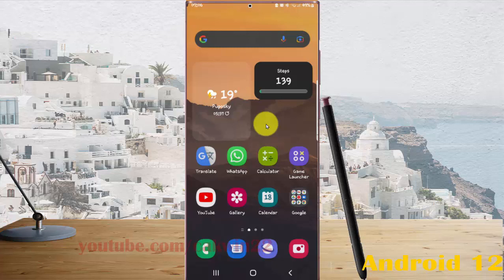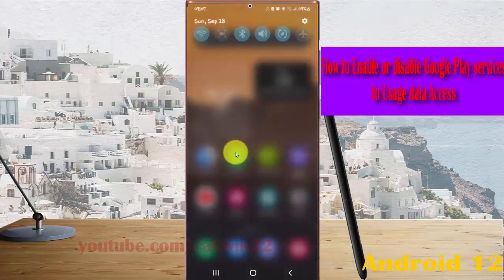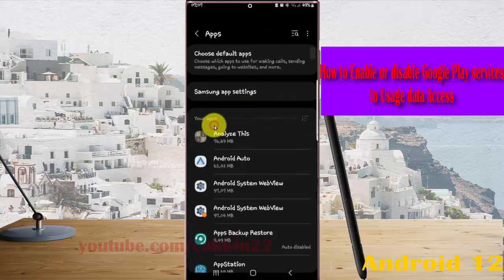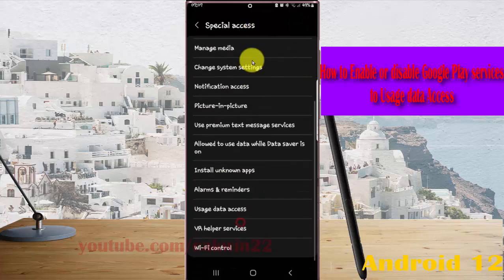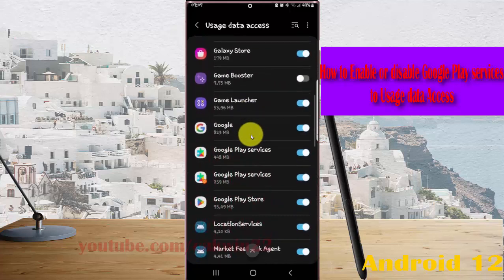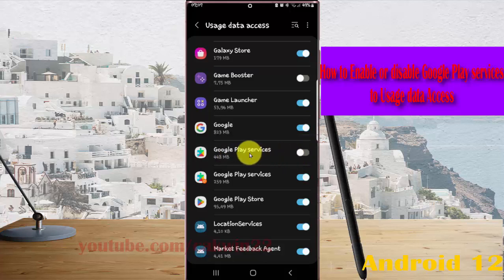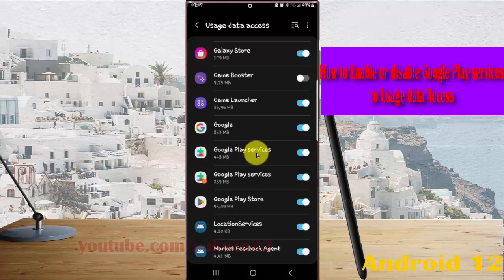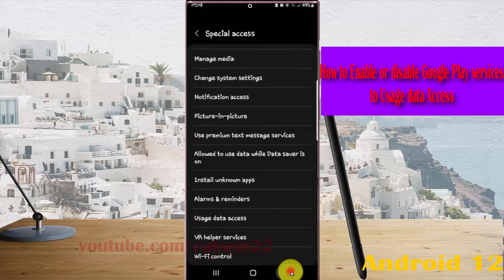Samsung Galaxy S22 Ultra : How to Enable or disable Google Play services to Usage data Access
In this video, you will find the steps on How to Enable or disable Google Play services to Usage data Access in Samsung Galaxy S22/S22+/S22 Ultra.  This video uses Samsung Galaxy S22 Ultra SM-S908E/DS International version runs with Android 12